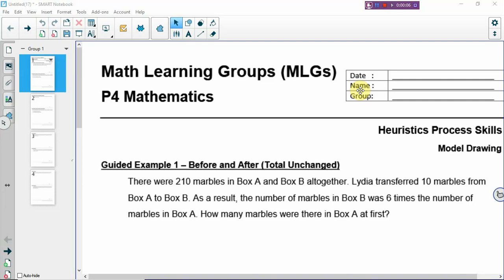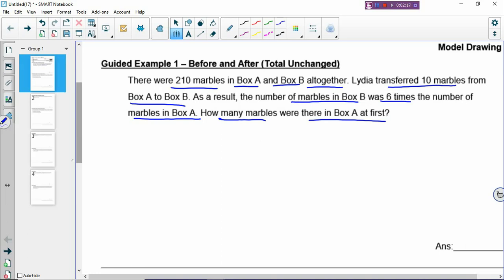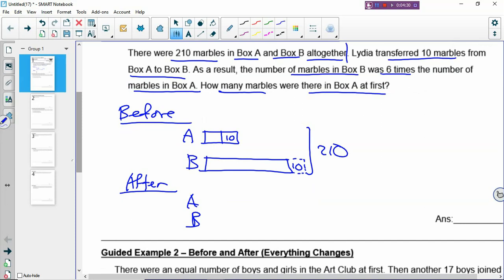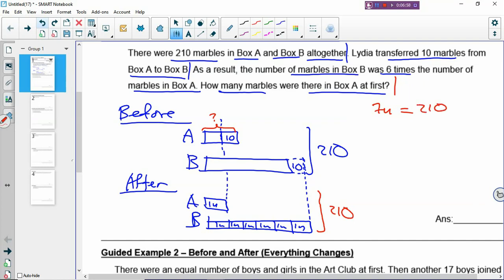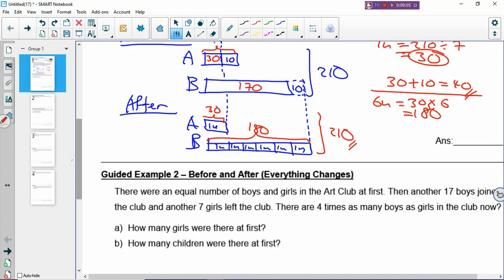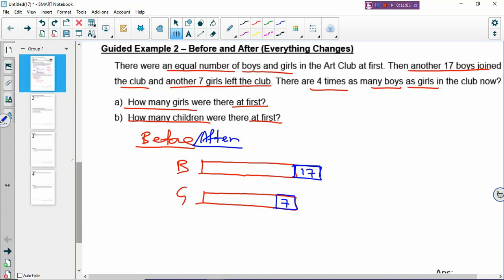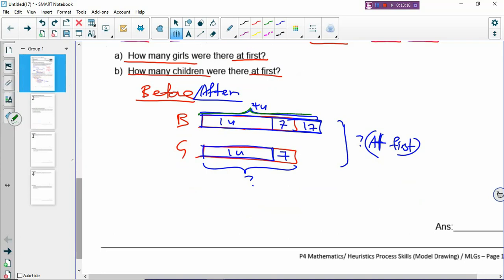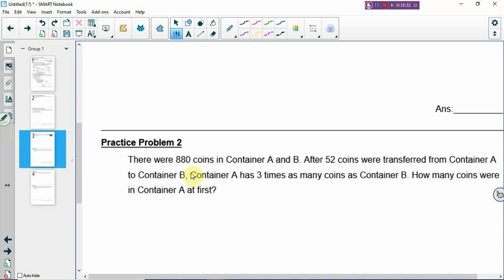PSLE Math Heuristics (Model Drawing - Before and After Part 3)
PSLE Math Model Drawing lesson for Primary 4 to Primary 6 students learning Singapore Primary Math.

In this lesson, students learn how to use the Model Drawing method to represent information visually, understand relationships between quantities and solve challenging Primary Math word problems systematically.

Model Drawing is one of the most important problem-solving tools used in Singapore Primary Math and can be applied to topics such as Fractions, Ratio, Percentage and comparison problems. This lesson is part of our PSLE Math Heuristics series.

I’m Lawrence Ong, a Primary Math Heuristics Specialist and NIE-trained former MOE teacher, and founder of Math Learning Groups (MLGs) and Heuristics Mind.

Parents looking for Primary Math Model Drawing lessons, PSLE Math lessons, Primary Math tuition in Singapore or online Primary Math lessons can explore more resources here: